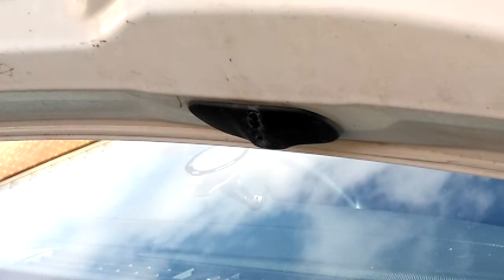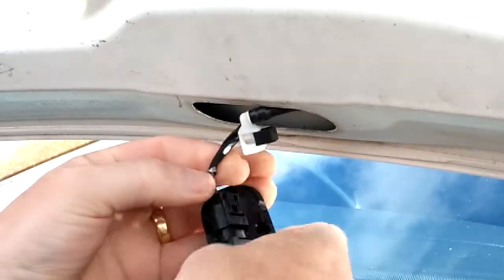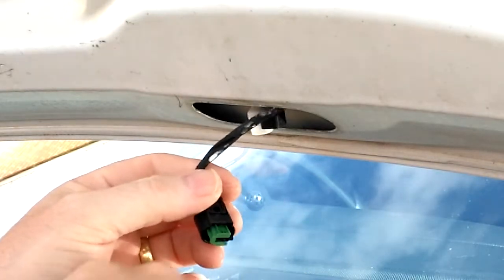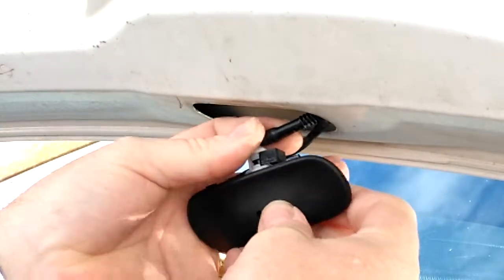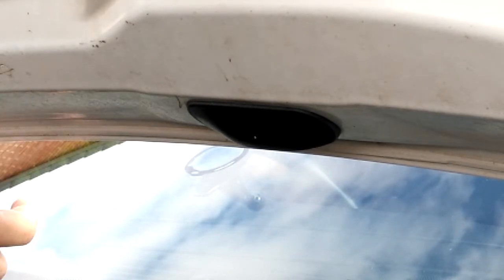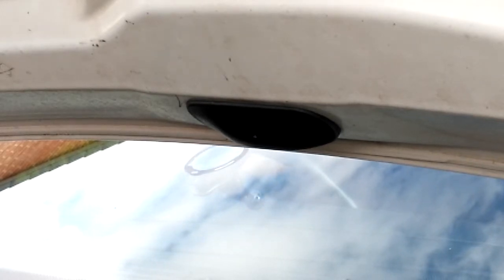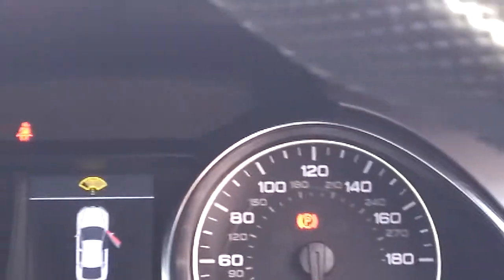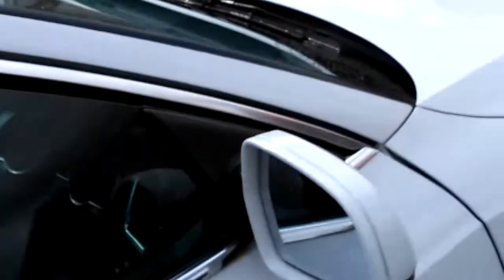Brotek washer jets fitting to a Audi A5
Simple replacing the original screen jets with oem fan jet one's from brotek massive improvement to the three jet original